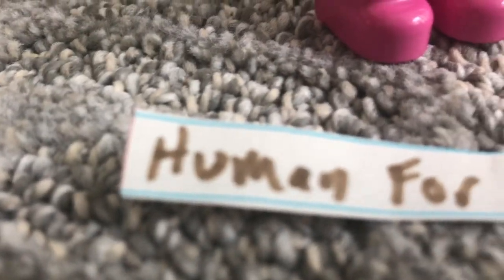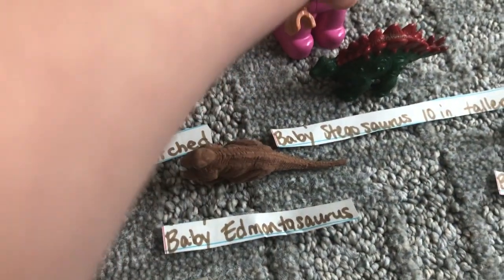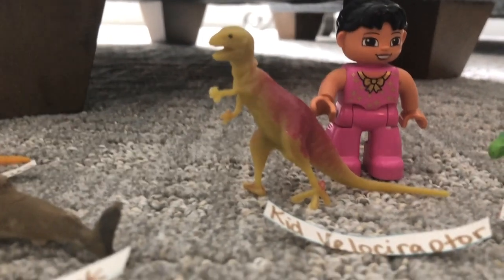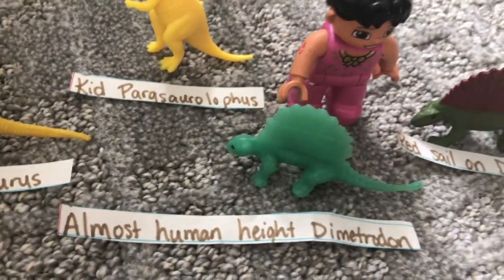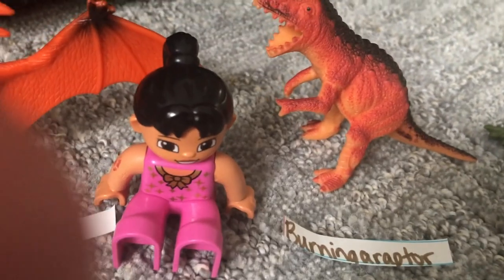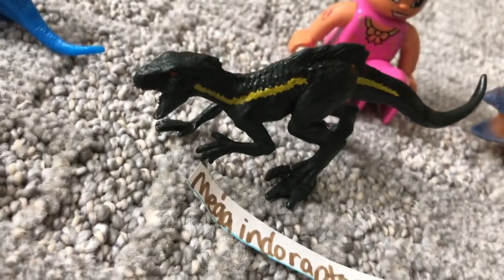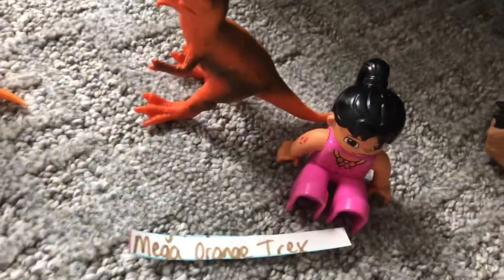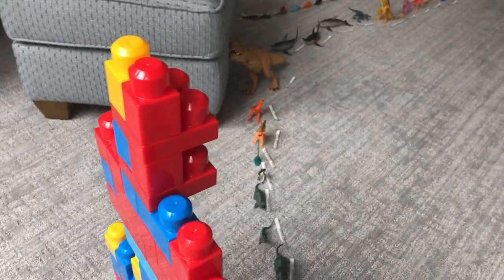Dinosaur Size Comparison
This video is about Dinosaur Size Comparison